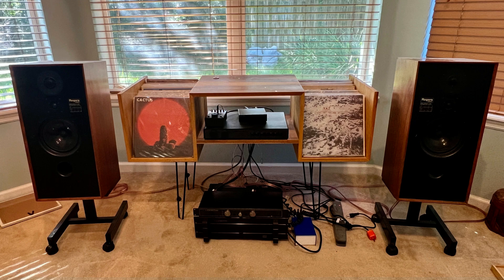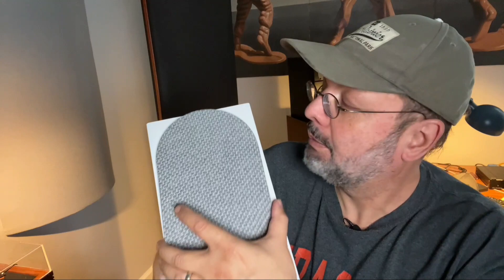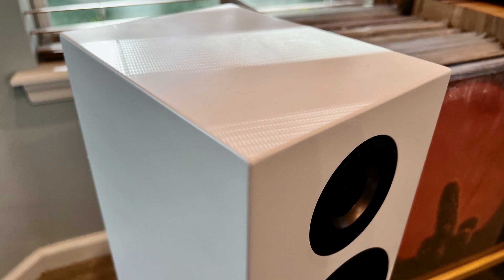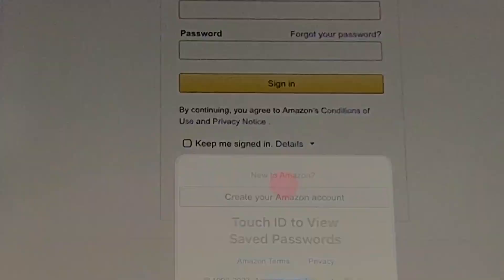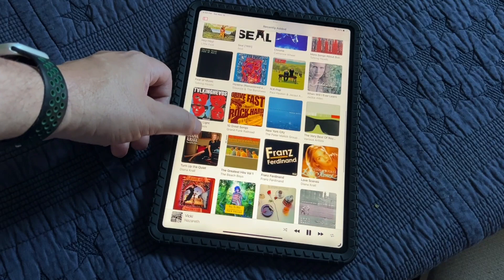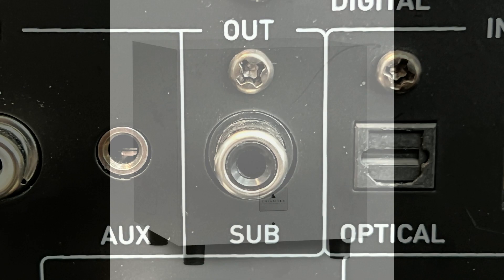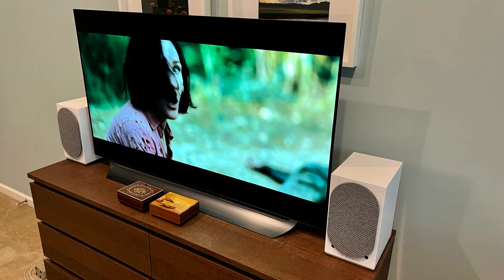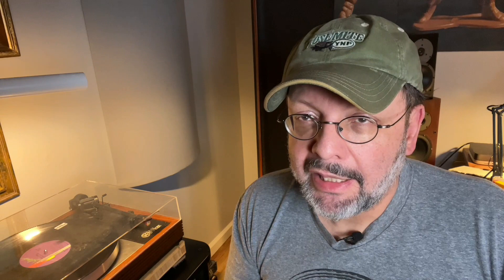Could You Live with Triangle AIO Twin Streaming Speakers and Turntable?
Yes, this took a little while. Sorry for the delay and congested sounding voice.
Closeout deal on Triangle Audio Elara LN01A
Triangle Audio AIO Twin
Audio-Technica VM740ML Moving Magnet Stereo Cartridge
Ortofon Super OM-10 Moving Magnet Cartridge